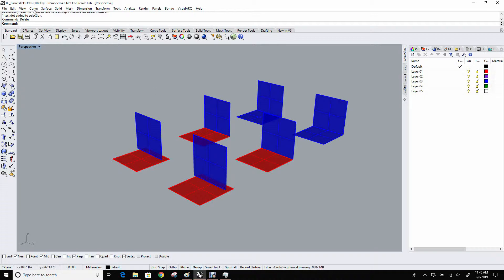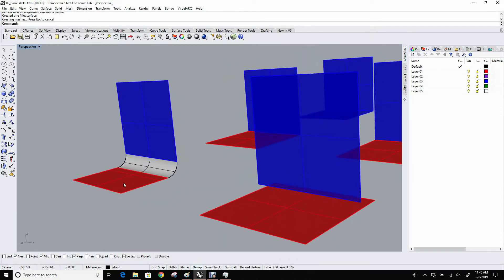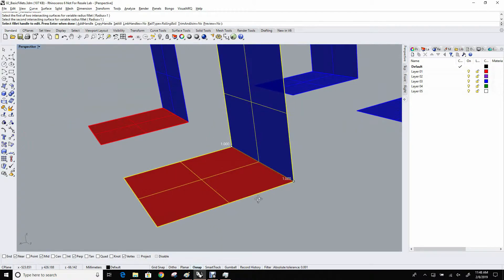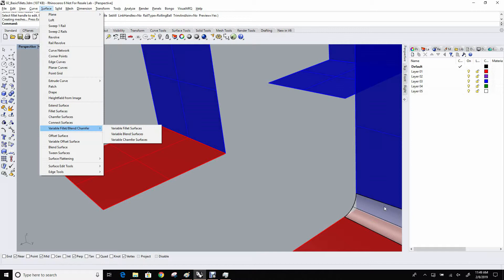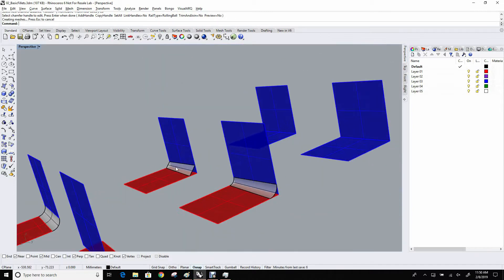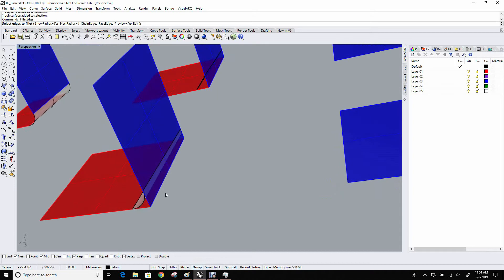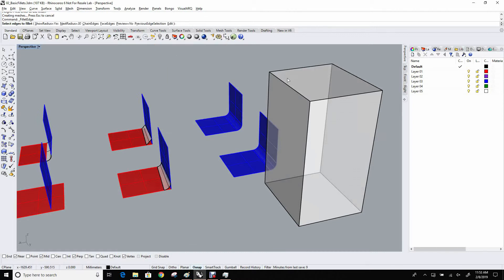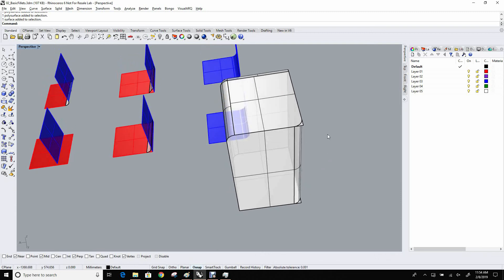Fillet Types 4 / 4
Continuing with Pascal Golay's fillet series, learn about Rhino's various filleting commands as well as how and when they are pertinent to use.